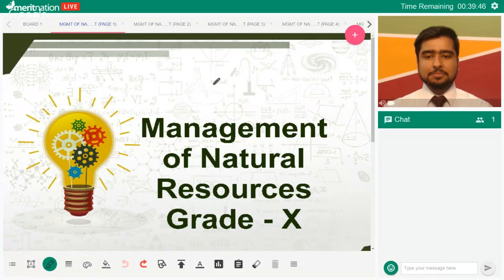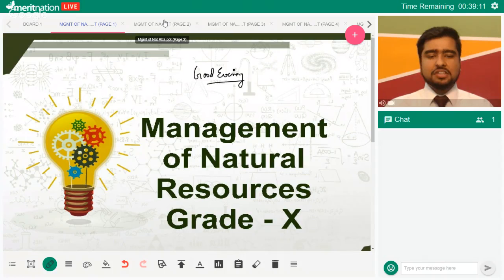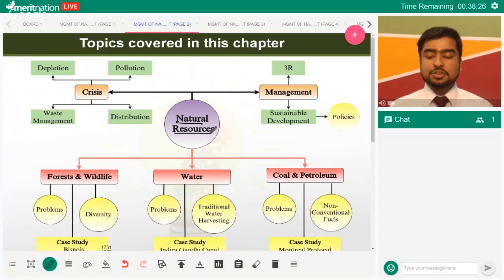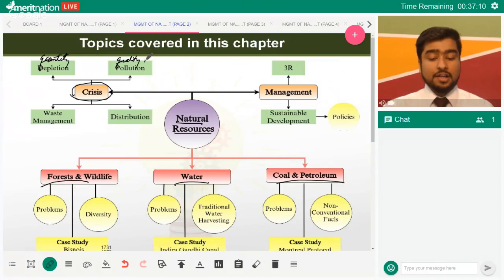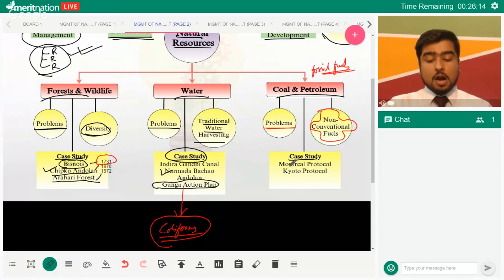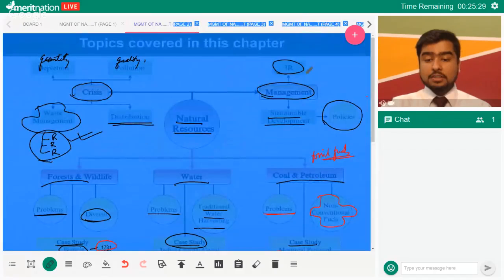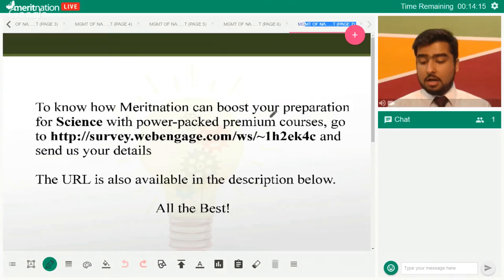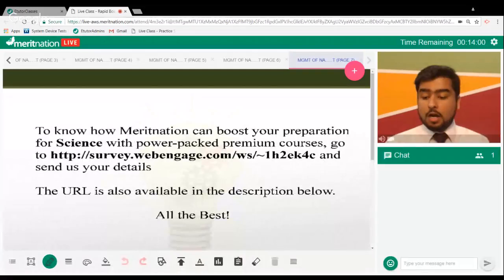Rapid Board Prep Series for Class 10 Science: Management of Natural Resources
Topics:
1. Strain on Natural Resources
2. Dams and related issues
3. Ganga Action Plan

To know how Meritnation can boost your preparation for Science with power-packed premium courses, go and send us your details.